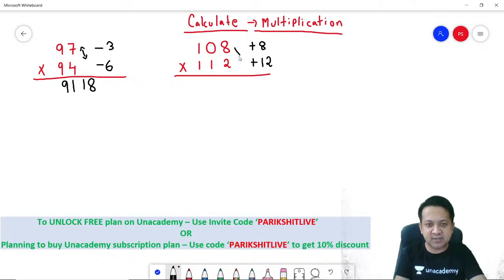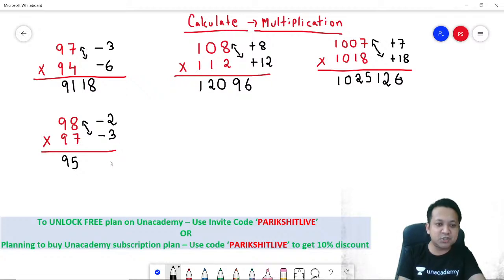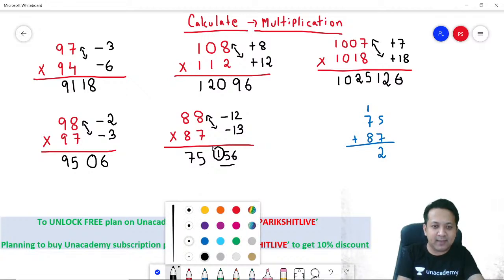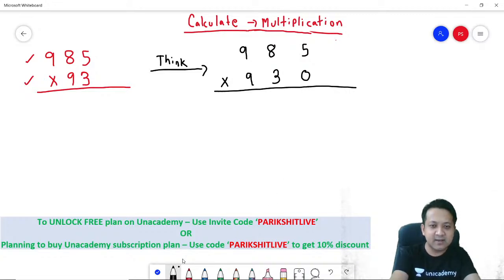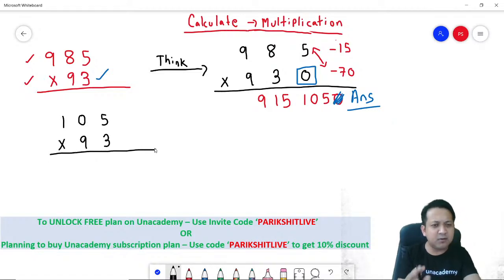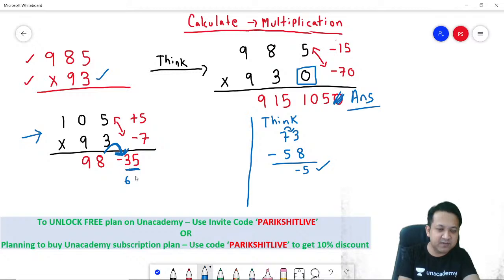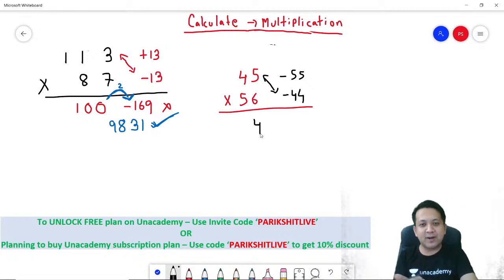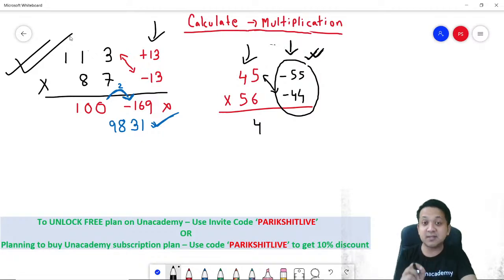Calculation Methods and Shortcuts for CAT 2021 | QA Orientation | Basics of Quantitative Aptitude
Checkout our latest offerings Calculation Methods and Shortcuts for CAT 2021 | QA Orientation | Basics of Quantitative Aptitude

You can enrol to Unacademy Subscription and get the following benefits:
1. Learn from your favourite teacher
2. Dedicated DOUBT sessions
3. One Subscription, Unlimited Access to Live Online Classes and Videos
4. Real-time interaction with best-in-class teachers
5. You can ask doubts in live online classes
6. Limited students in each Class
7. Download the videos & watch them offline